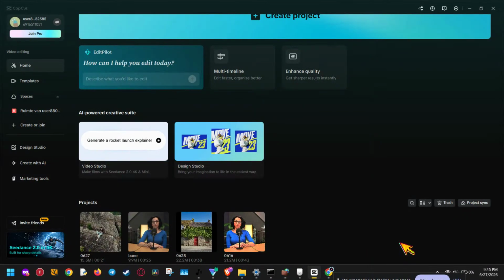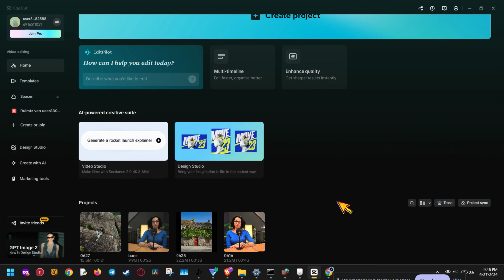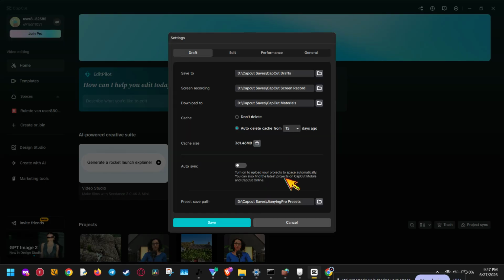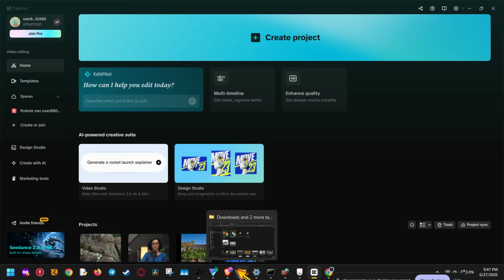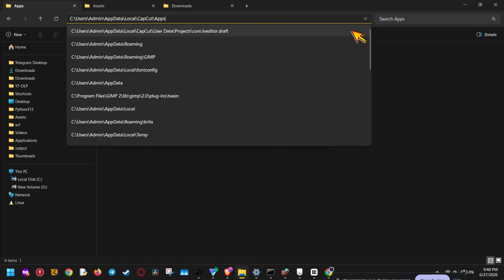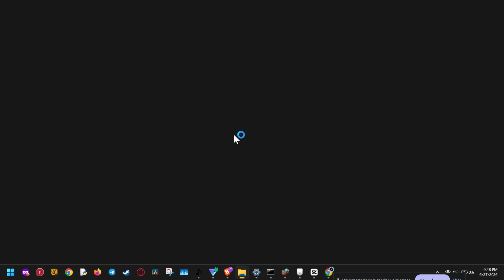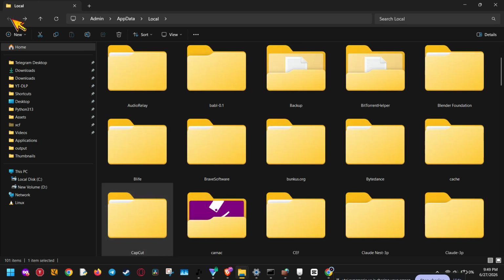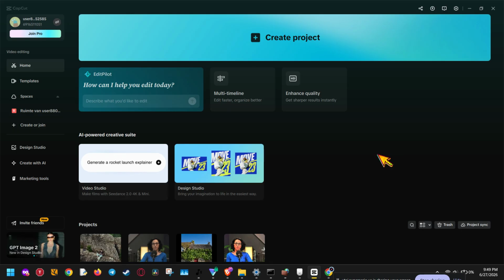How To Clear CapCut Storage On PC (Easy Guide)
Learn how to clear CapCut storage on PC using safe methods like cache cleanup, deleting old update backups, removing deep cache files, and moving folders to a larger drive.

This step-by-step guide helps free up space, reduce lag, and keep CapCut running smoothly on Windows.

🕚Timestamps:
0:00 Intro
0:24 Clear CapCut Cache
1:10 Delete Old Update Backups
1:56 Clean Deep Cache Files
2:36 Move Download And Video Folders
3:15 Final Recap

✍️What You'll Learn In This Video:
• How To Clear CapCut Cache On PC
• How To Delete CapCut Old Update Backups
• How To Remove CapCut Deep Cache Files
• How To Move CapCut Save And Download Folders
• How To Free Up Storage In CapCut On Windows
• How To Reduce CapCut Lag And Bloat

💡Pro Tips:
• Clear cache from the home screen before opening a project
• Keep the newest CapCut version folder and delete only older backups
• Use Shift + Delete for a full permanent cleanup
• Move CapCut folders to a larger drive if your C drive is full
• Turn on auto-delete cache to prevent future buildup